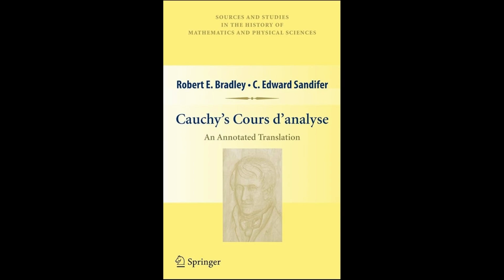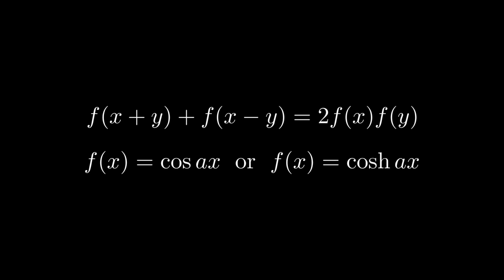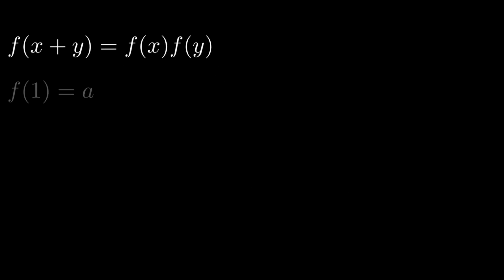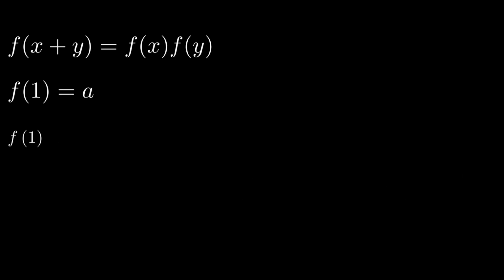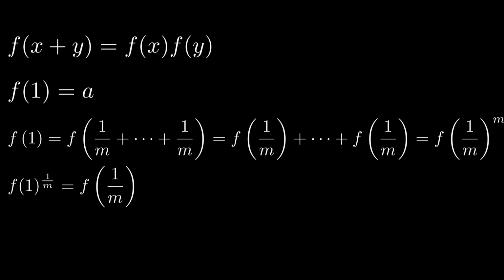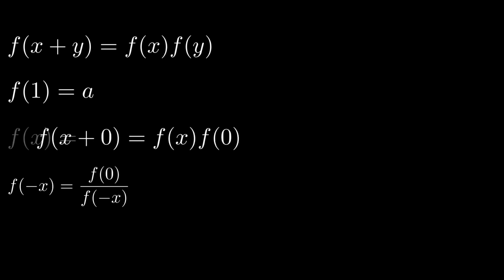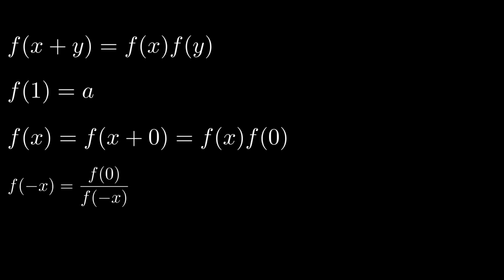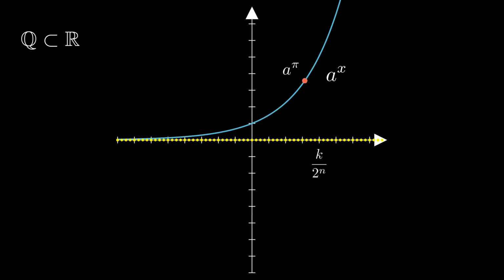A Hidden Gem in Cauchy: Functional Equations — A New Way to Define Functions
In this video, we will delve into the concept of functional equations. These equations give an alternative perspective on functions that can lead to very simple and beautiful arguments.

In particular, we will introduce the concept via d'Alembert's functional equation, but we will illustrate their proofs via the much simpler and more often occuring functional equation of exponential functions.

Animations were made in Manim.